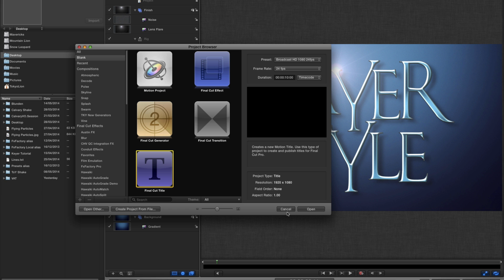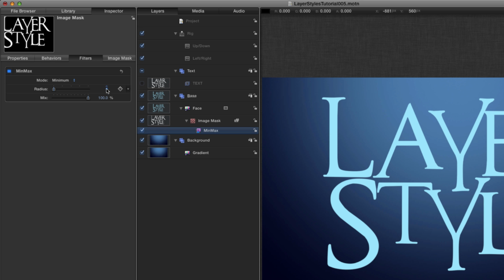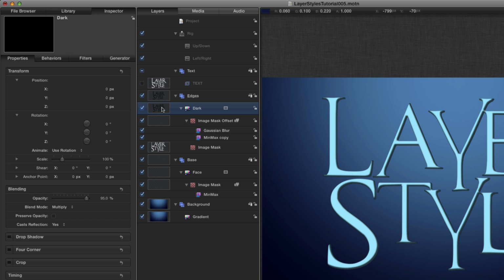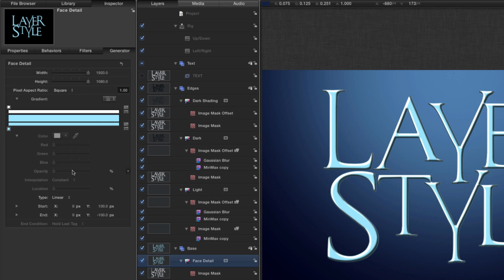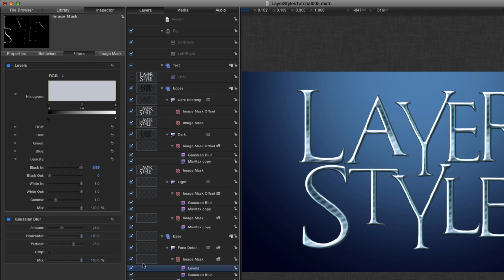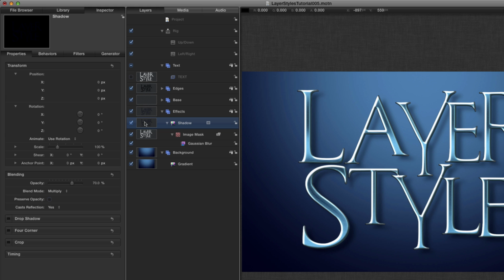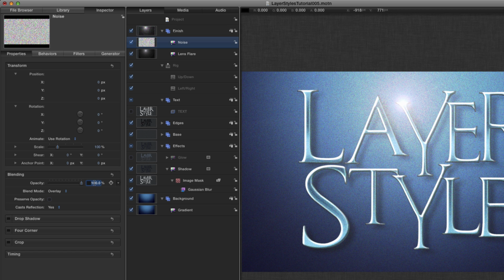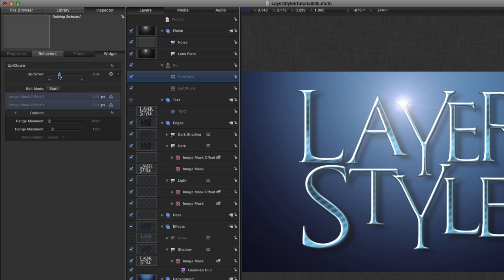Apple Motion 5: Creating "Photoshop Layer Styles"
Alt version of tutorial with cursor magnifying glass removed.